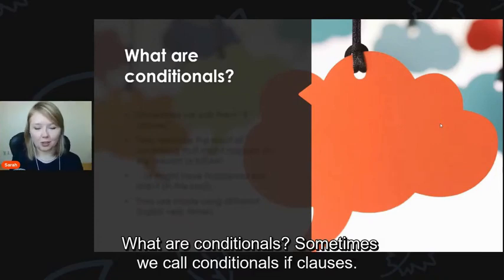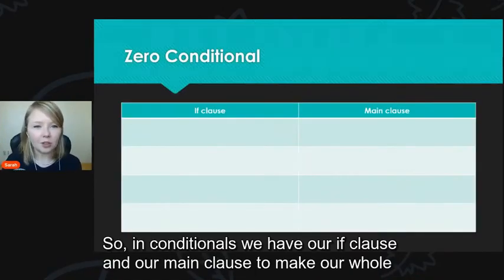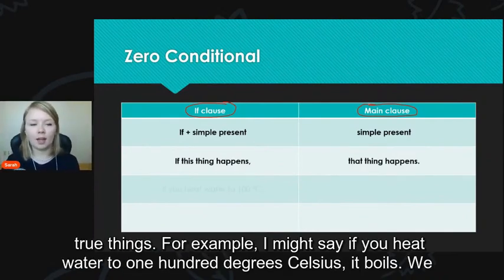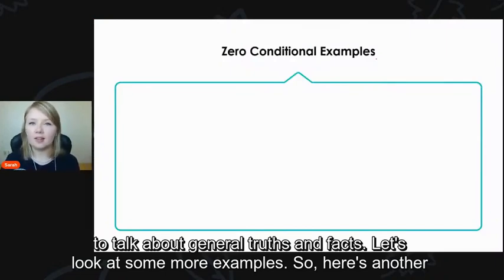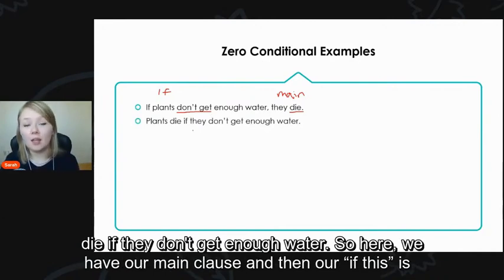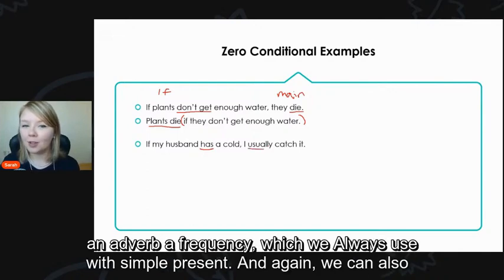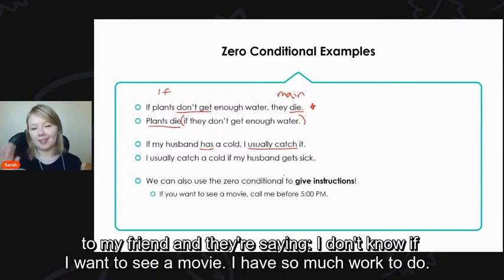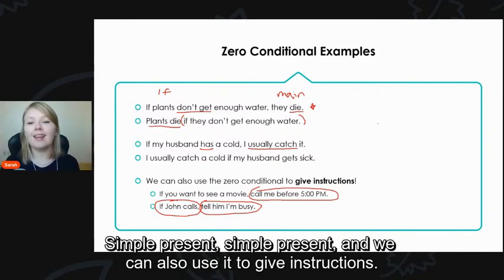Zero Conditional in English Grammar l with Subtitles and FREE Worksheet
Learn English about the zero conditional in English grammar with zero conditional sentences. You will learn zero conditional example along with zero conditional exercises. I will teach you some zero conditional sentence example that will help you learn zero conditional structure in English. Do you have zero conditional questions? I will teach you conditionals in English grammar as well as zero conditional in English grammar for better English fluency. You will learn the meaning of conditionals in English grammar. It is useful to know the  zero conditionals in English grammar and conditional sentences for better English grammar.